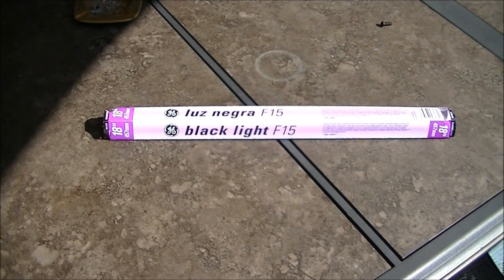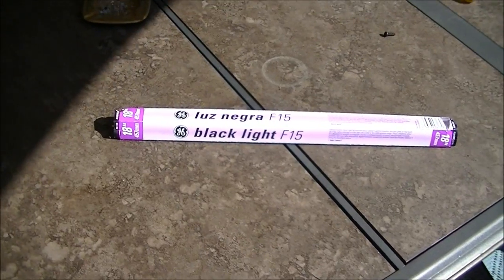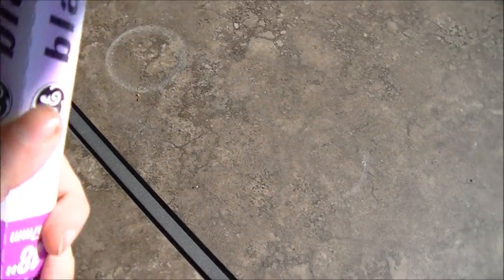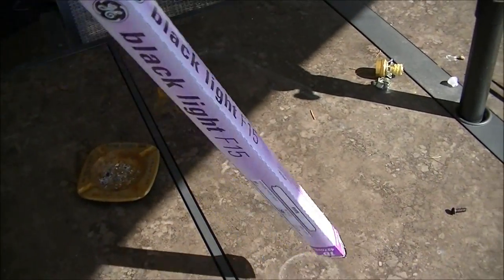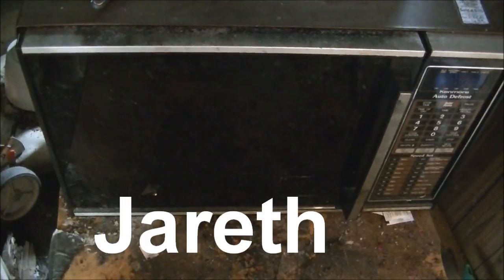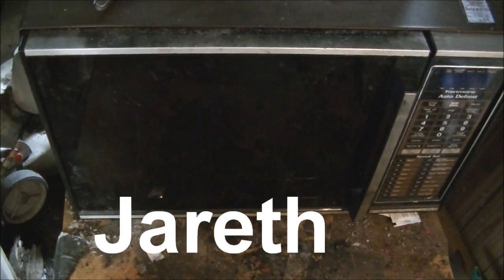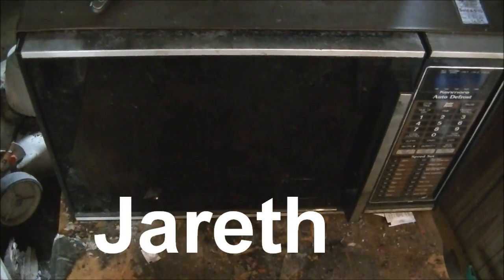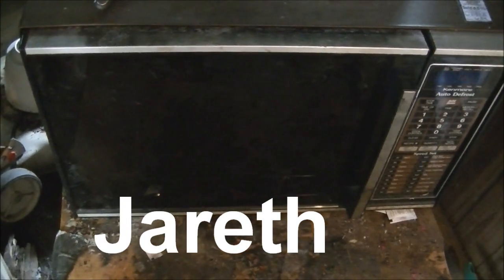Microwave Me: Fluorescent Light Bulb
Experiment #339: Fluorescent Light Bulb

(Rated PG) I microwaved a fluorescent black light with awesome results. I know what you're thinking "But, Captain Microwave, you already did a fluorescent light and it was a smoky disaster". That's true, but it was a CFL, and the ballast burning combined with the mercury is what made it bad. This bulb never broke nor even came close to it despite a very powerful microwave blasting it for over 4 minutes, so surely 2 minutes or less in a standard microwave will be fine? And no smell this time! It was the complete opposite of a CFL. I know I already did a black light, which was pretty cool (and even exploded off-screen), but a black fluorescent tube was much cooler for microwaving. It looked like a ghostly evil lightsaber just sitting there. It was so cool but so much of the same thing that I did something I very rarely do, I commented on the microwaving while it was going on (but in the background, not like when I did with the popcorn and credit cards). But it was really neat to look at. And like the CFL, there was some odd green glow that seems to be the case with fluorescent light bulbs. This is the last light bulb I'm doing this season, I promise, after this I'll do something much different. Season 11 of Microwave Me is filmed with a high definition camera in 1080p for optimal viewing experience, hosted and produced by Captain Microwave who for this episode used a 1984 Kenmore BEAST microwave named Jareth.